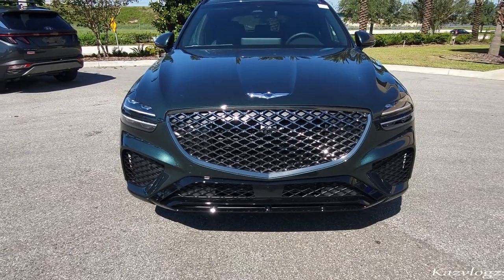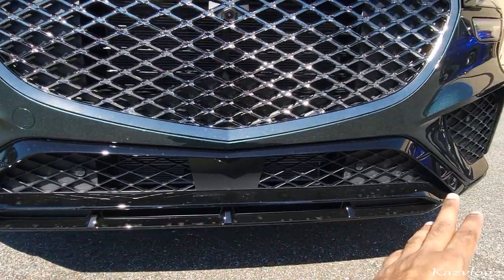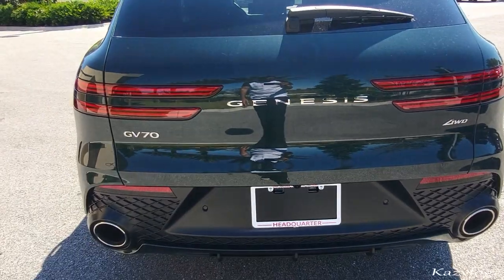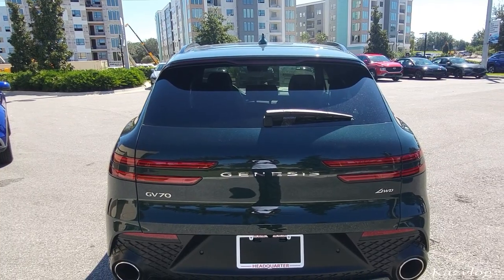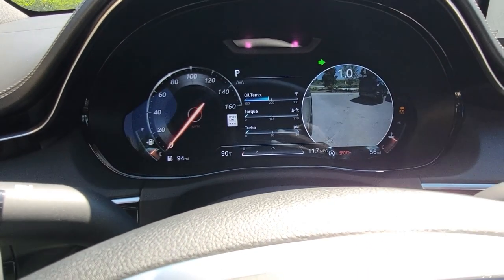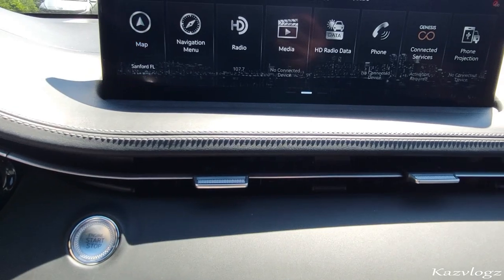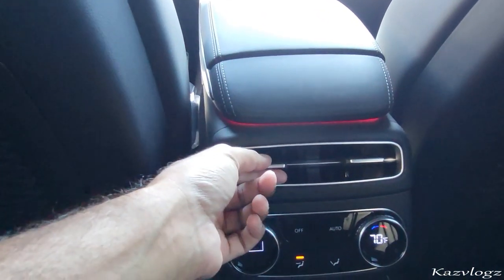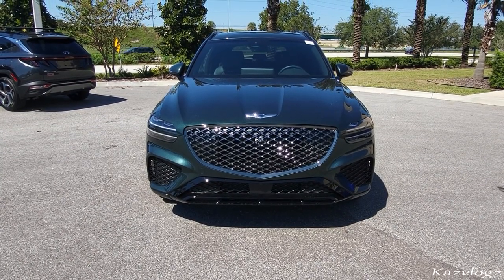CHECK OUT!! THE NEW 2023 GENESIS GV70 2.5T - SPORT PRESTIGE EDITION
THE ALL NEW 2023 GENESIS GV70 2.5T SPORT PRESTIGE

The following is covered in this video:

00:00 - Introduction
00:08 - Price & Data Sheet
00:39 - Exterior Review
02:12 - Cargo Space
03:02 - Interior Review
06:41 - Engine Review

It come with the following features:

Exterior:
Auto On/Off Projector Beam Led Low/High Beam Daytime Running Auto-Leveling Auto High-Beam Headlamps w/Delay-Off
Headlights-Automatic Highbeams
LED Brakelights
21"-inch alloy wheels

Interior:
12.3-inch 3D digital gauge cluster
Leather seating
Integrated Memory System
Panoramic sunroof
Blind-Spot View Monitor
Seat Warmers and much more options highlighted in the video.

The Information Provided in this video is to the best of my knowledge, kindly contact your local dealership for complete details.

for more details

Video Links:
NEW 2023 Genesis GV80 PRESTIGE PACKAGE - FULL REVIEW